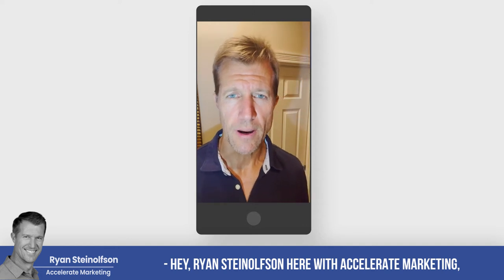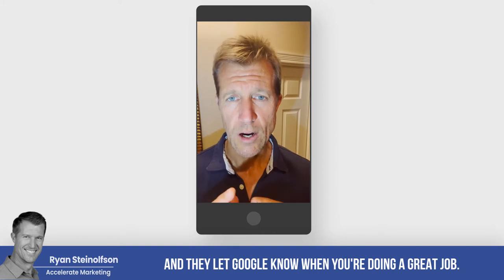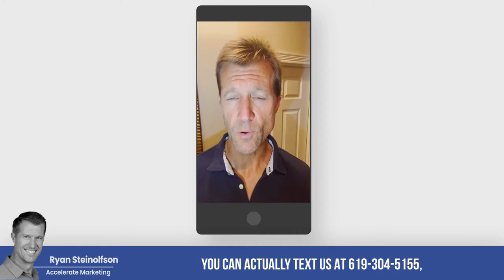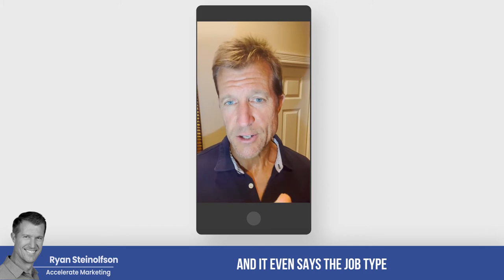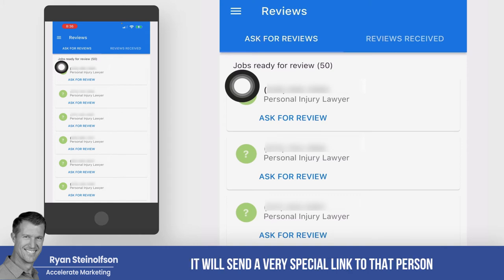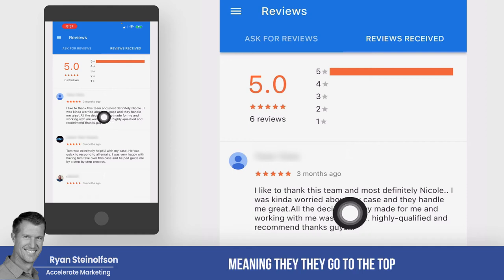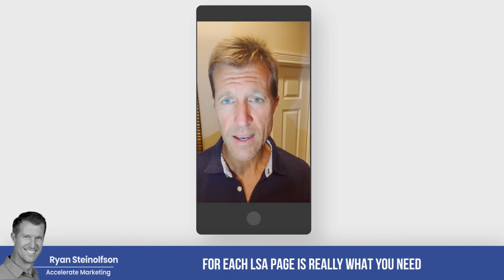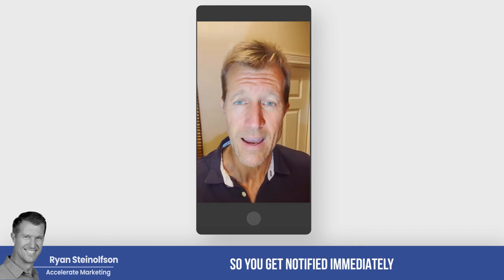Google Local Service Ads App: Get More Verified Reviews Online (Fast & Easy)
The easiest way to get verified online reviews for your Local Services Ads pages is by using the application correctly. Would you like to know how?🤔🤔🤔 (keep reading) 👇👇👇

In this video, Ryan Steinolfson from Accelerate Marketing shows you step-by-step how to get verified online reviews using the LSA app, which allows you to send an easy link to request a review. Verified reviews can play an important role if you want to push down a negative review from your LSA page. The reason is that verified reviews will show at the top of your reviews section on your LSA page once you get them.  Ryan's recommendation is to have at least one review per week for each LSA page you are managing.

Chapters:

0:00 Importance of reviews and verified reviews
3:12 How to send a verified review request through LSA Application (App)
5:19 Ryan's advice about Reviews (One of the 3Rs)